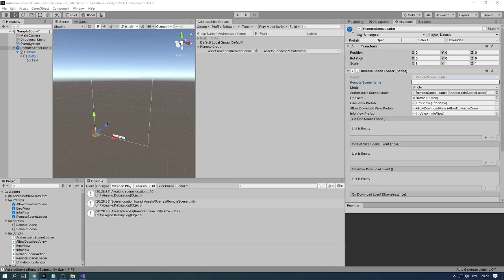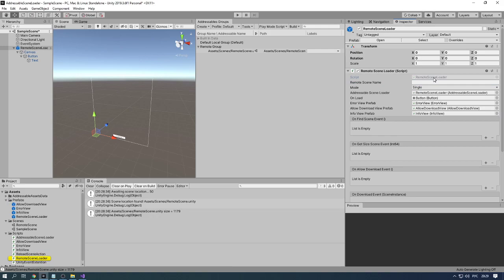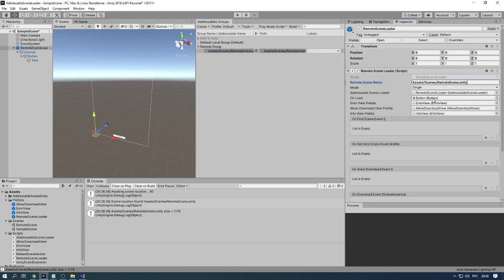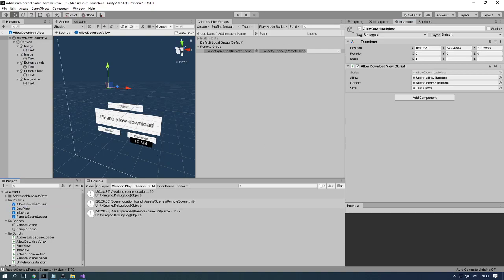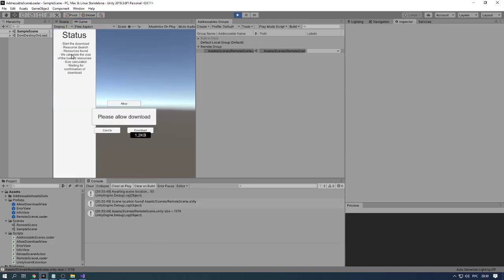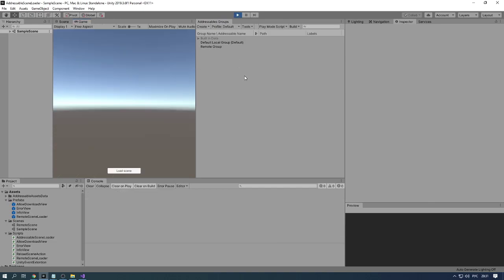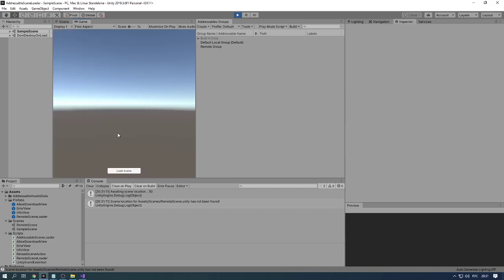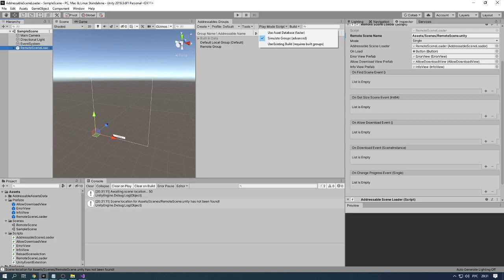Unity3D. Dynamically loading a scene using the Addressable Asset System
I would like to share a script for dynamically loading a scene using the Addressable Asset System package.